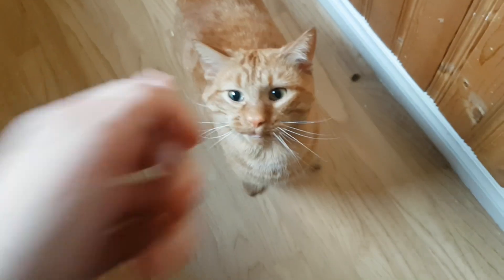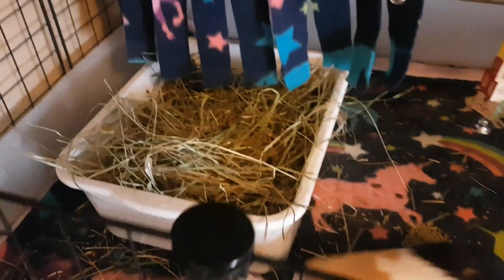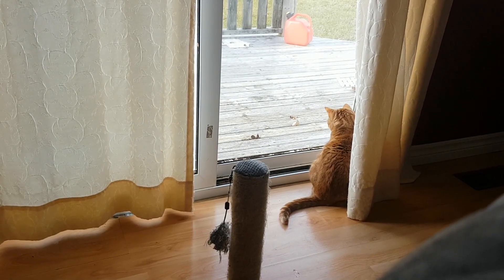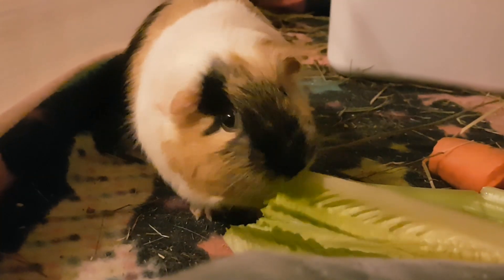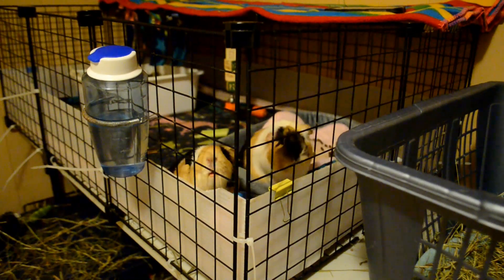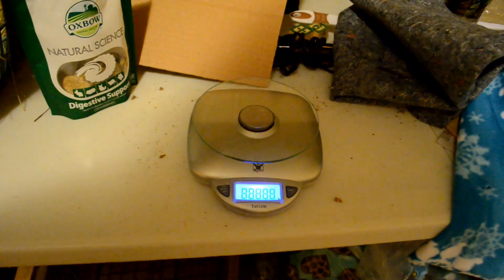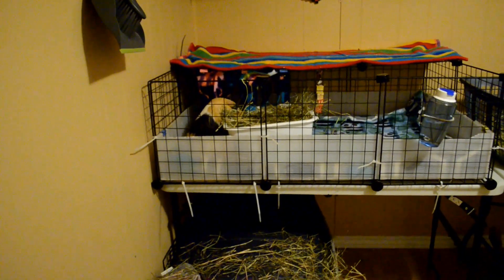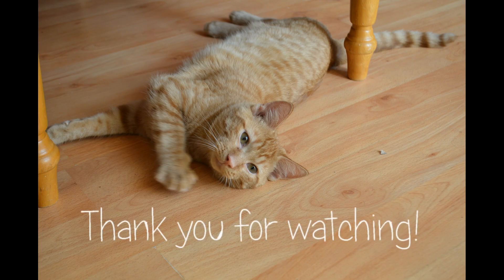My Pet Routine On Thursdays!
Hello all of you crazies, this has been a highly requested video for a while and I hope you all enjoy! :)